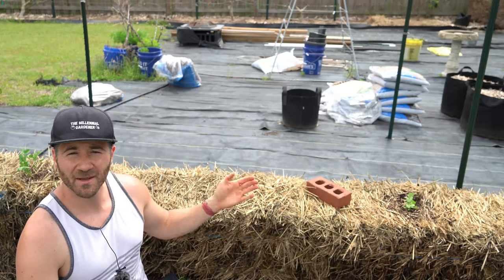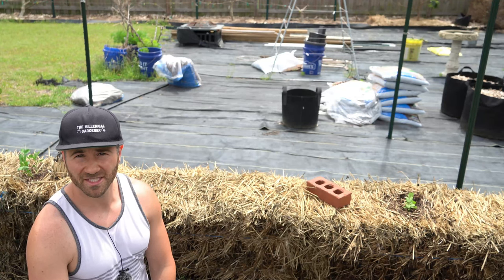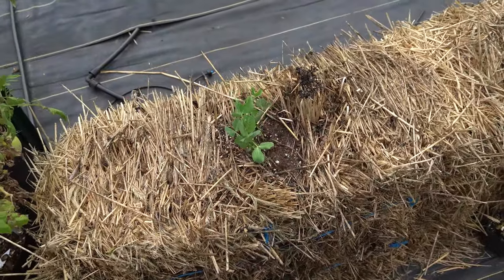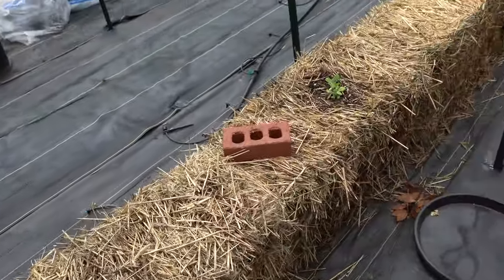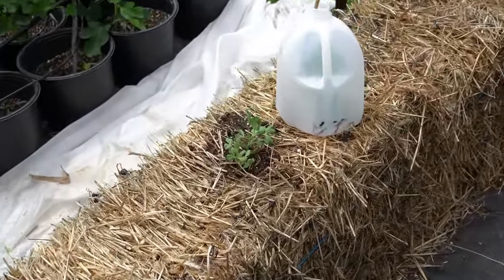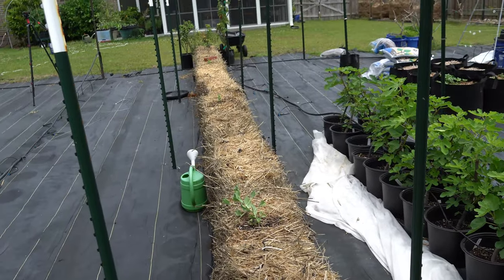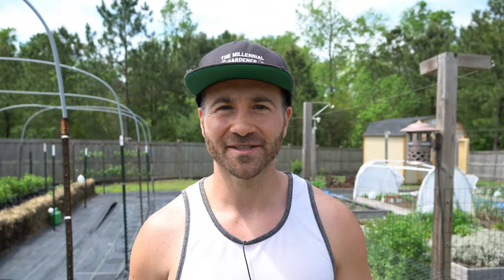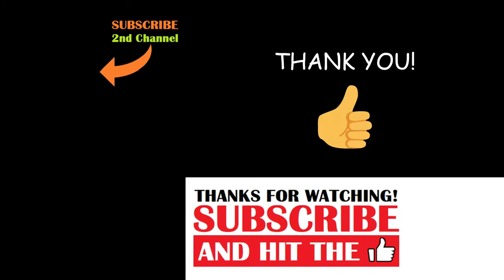This Simple Test Ensures STRAW HAY & COMPOST Is Herbicide Free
In today's 2 minute garden tip, I share a simple test that ensures straw, hay and compost is herbicide free! Straw, hay and compost make fantastic mulches and amendments for vegetable gardens and fruit trees, but herbicide contamination can be a concern. Learn how to test for herbicide contamination quickly and easily.

This video focuses on two common herbicide active ingredients: Glyphosate (Roundup) and Aminopyralid (Grazon). It's possible straw, hay and compost is contaminated by these common herbicides. Both herbicides are addressed in this video.

If you have questions about how to test compost and mulch for herbicide contamination, need help growing a vegetable garden or growing fruit trees, want tips for gardening for beginners, want to know about the things I grow in my garden, are looking for more gardening tips and tricks and "garden hacks" like this, have questions about vegetable gardening and organic gardening in general, or want to share some DIY and "how to" garden tips and gardening hacks of your own, please ask in the Comments below!

6.5 Inch Hand Pruner Pruning Shears

34.1°N Latitude
Zone 8A